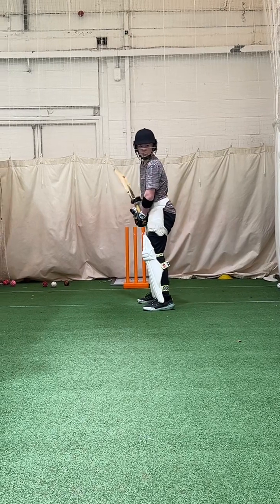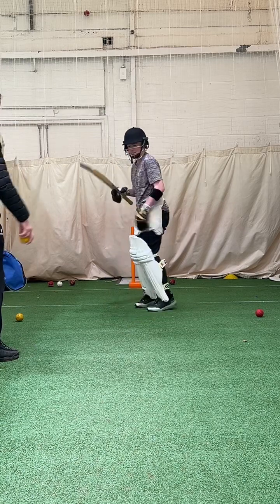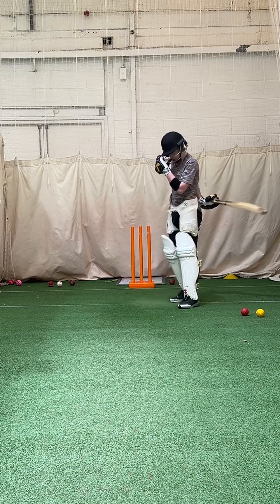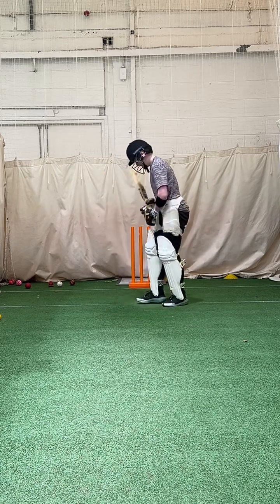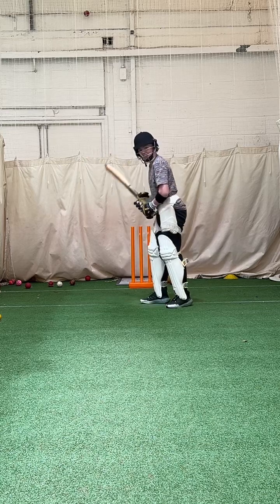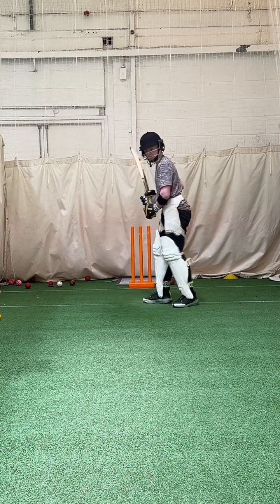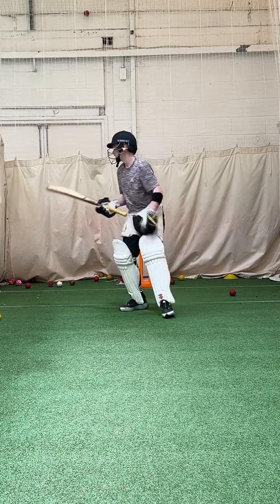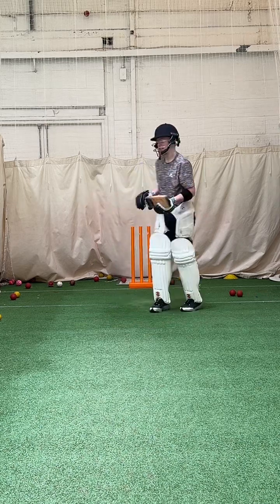How to develop the sweep & reverse sweep. Mason Cockcroft